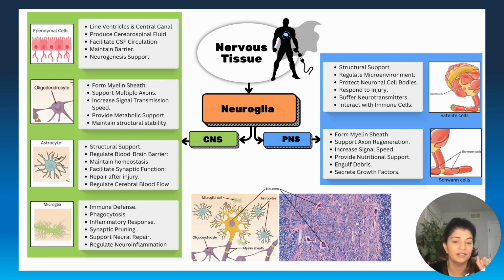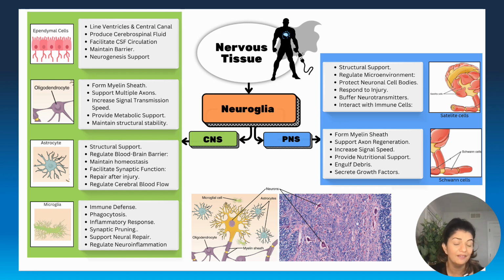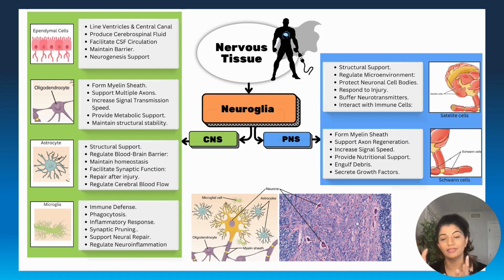Nervous Tissue: The Unsung Hero of Your Body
& Physiology Made Simple - Types of Nervous Tissue 🧠⚡ 🌟 Dive into the World of Nervous Tissue! 🌟 In this episode of Anatomy & Physiology Made Simple, we uncover the fascinating types of nervous tissue that control and coordinate every function in your body! 🤯✨ From thoughts 💭 to reflexes ⚡, it's all powered by these incredible tissues. 📖 What You'll Learn: ✅ Neurons: The messengers of the nervous system 📡 ✅ Neuroglia (Glial Cells): The supportive team behind the scenes 🛠️ ✅ How nervous tissue communicates through electrical impulses 🔋 and chemical signals 🔄 ✨ Discover simplified explanations, mind maps, mnemonics, and relatable examples that make these complex concepts easy to grasp! 🌈 🌟 Why Watch? Learn how these tissues shape your brain 🧠, spinal cord 🦴, and nerves 🕸️, helping you move, think, and feel every day. 👉 Don't Forget! It's packed with: 🔍 Crossword puzzles to learn key terms 🗺️ Mind maps to visualize concepts ✏️ Fill-in-the-blanks for hands-on practice 🎯 Quizzes to test your knowledge Resource: OpenStax. (2023). Anatomy and physiology (3rd ed.). OpenStax. 📢 Ready to explore the secrets of nervous tissue? Click PLAY now!